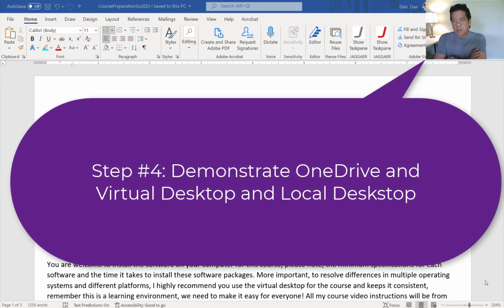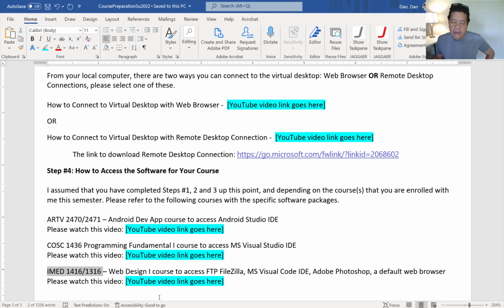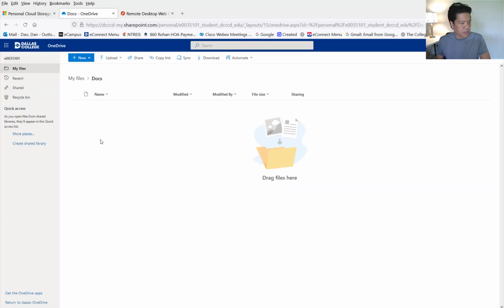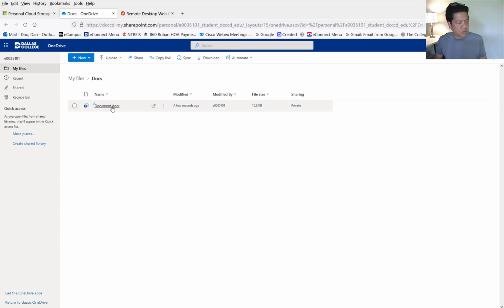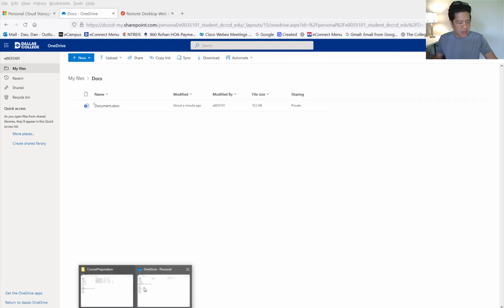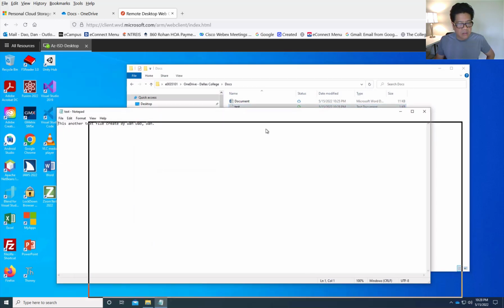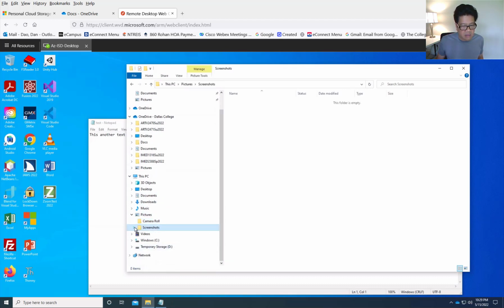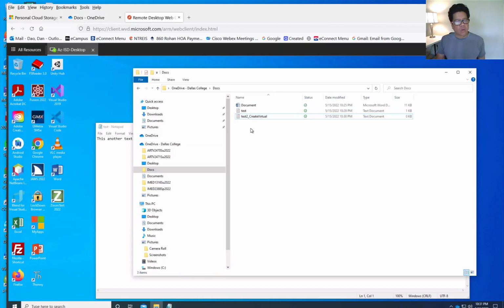Step 4 Demonstrate OneDrive and Local Desktop and Virtual Desktop